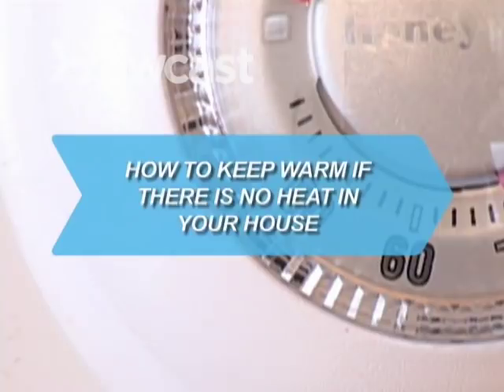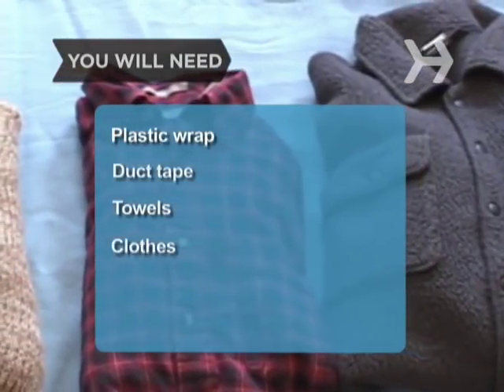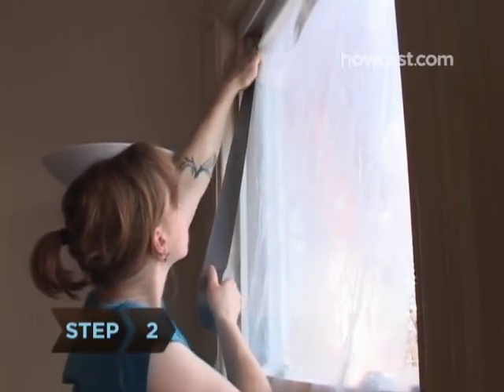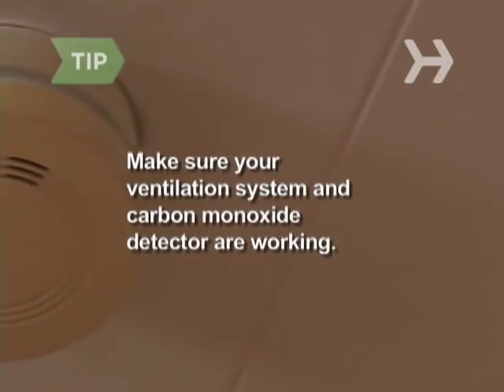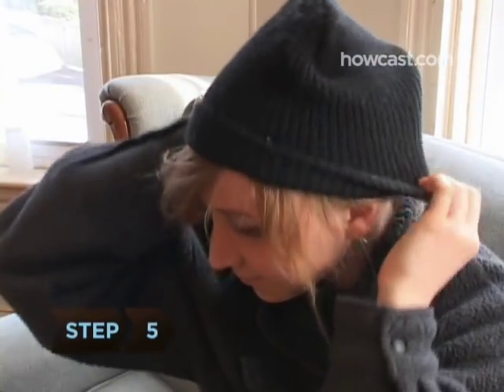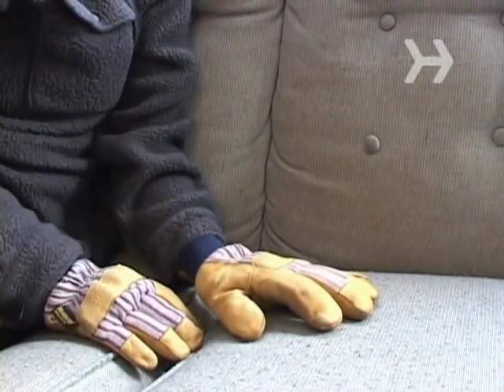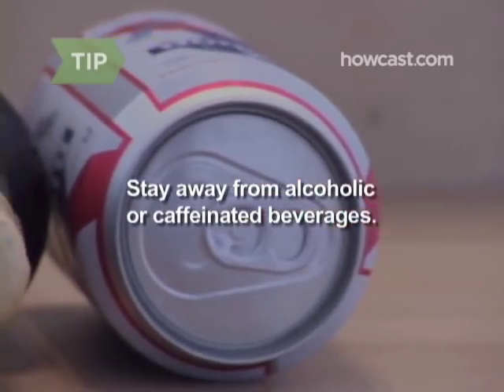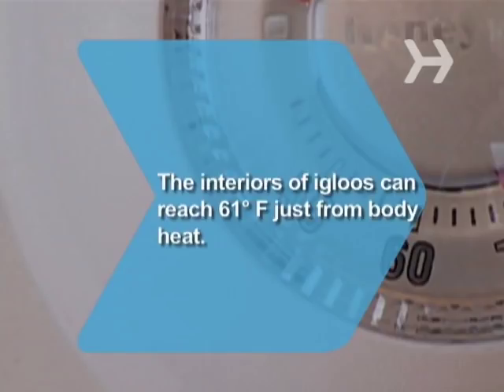How to Keep Warm If There Is No Heat in Your House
If you lose your heat in the middle of the winter, it can be more than just an inconvenience—it can be a life-threatening event. Here's how to stay warm.

Step 1: Shut doors and windows
Make sure all doors and windows are securely shut. If you have storm windows, make sure that both the interior and exterior windows are closed.

Step 2: Seal windows
Cover windows with clear plastic wrap and secure with duct tape. This will reduce heat loss through the windows while allowing sunlight to warm the interior of your home.

Tip
Before sealing windows, make sure that your home’s ventilation system is unblocked and that your carbon monoxide detector is working.

Step 3: Draft-proof your doors
Draft-proof doors by rolling up towels and lining them along the bottom of your doors.

Step 4: Dress in layers
Put on multiple layers of clothing. The extra clothing itself will provide warmth, and the air between the layers acts as an insulator.

Tip
Wool, flannel, and synthetics will keep you warmer than cotton or silk.

Step 5: Accessorize
Don’t forget hats and gloves. Your objective is to minimize the amount of exposed skin.

Step 6: Use blankets
Now wrap yourself in a few thick blankets.

Step 7: Eat and drink
Don’t forget to eat and drink. Your body needs fuel to produce heat, so stay well fed, and don’t skimp on the fats. Also, drink water, which will help your body process those calories.

Tip
Stay away from alcoholic and caffeinated beverages. Both will dehydrate you, making it harder for your body to generate heat.

Step 8: Stick together
If you’re in this with other people, stay in the same room, or huddle together, so that you can benefit from each other’s body heat.

Though igloos are made of snow, parts of the interior can reach 61° Fahrenheit, just from body heat.